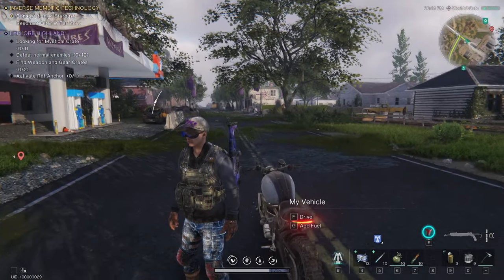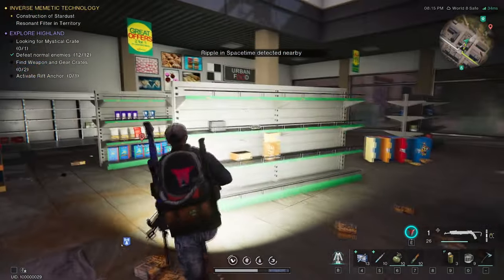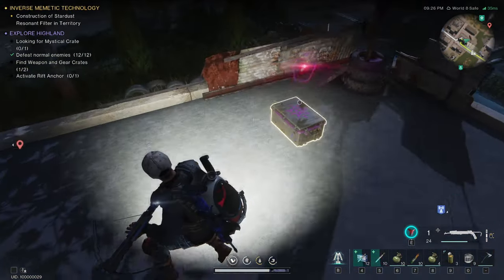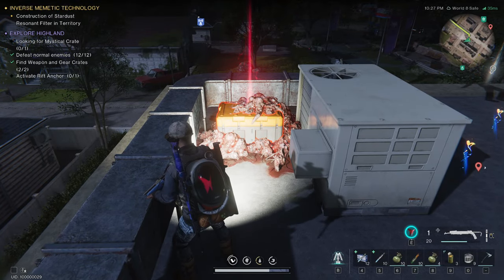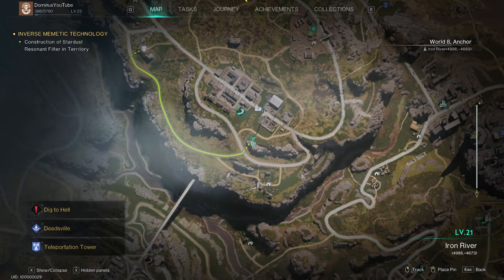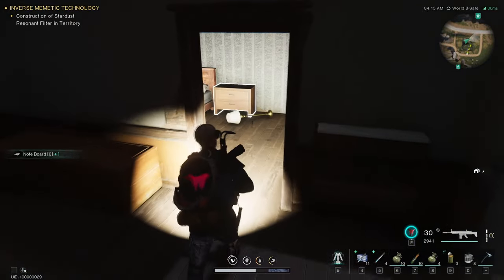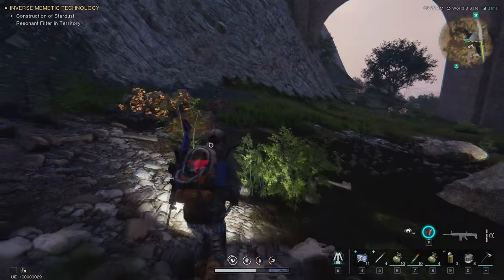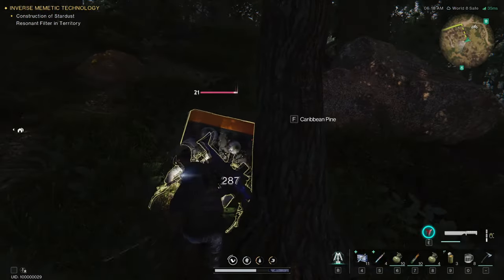Once Human - Explore Highland Mystical Crate ( All Collectibles ) - CBT3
Hi Metas, here's a quick guide on where to find all collectibles in Highland, also there's a cooking recipe and 4 morphic crates. So make sure to watch the entire video!